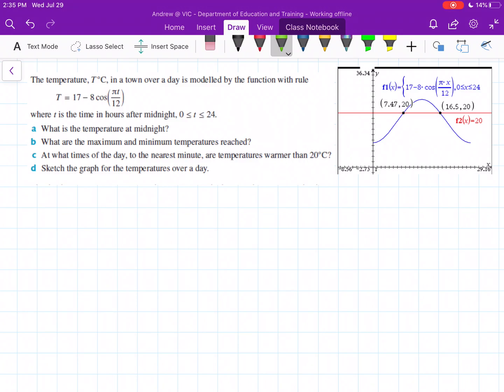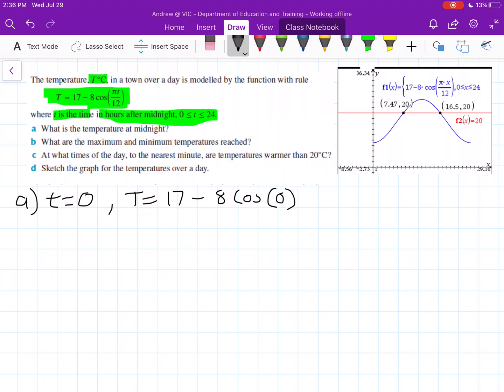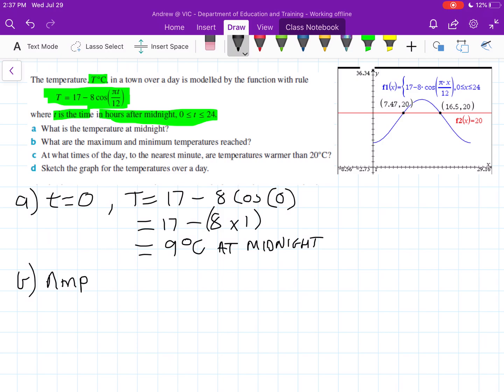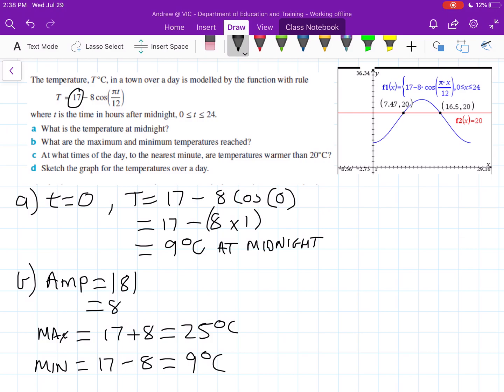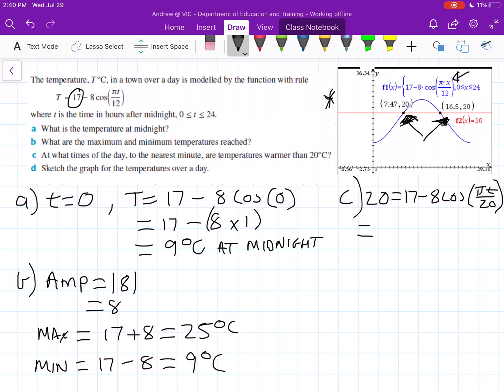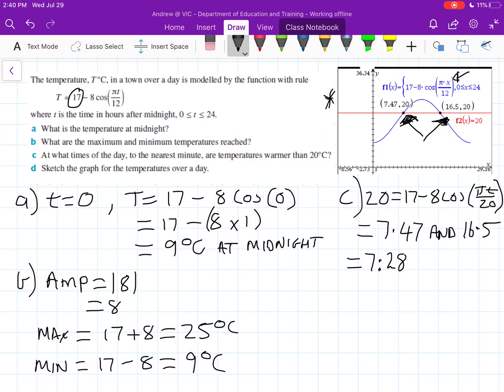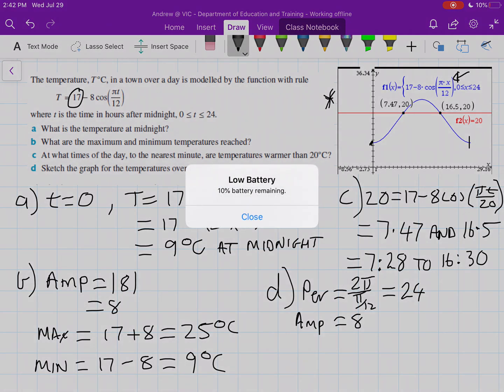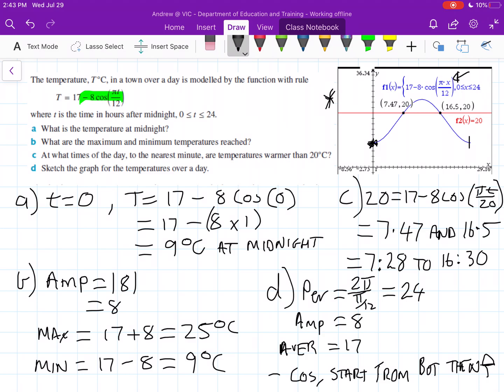Trigonometry and Circular functions: Applications of circular functions